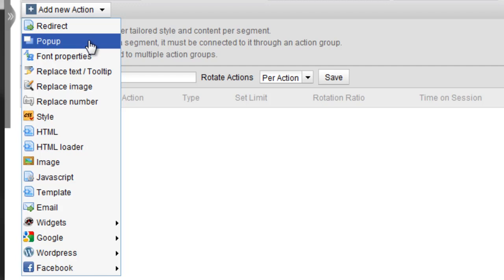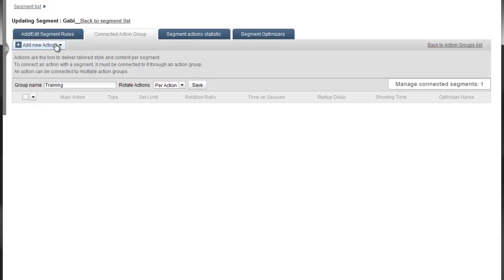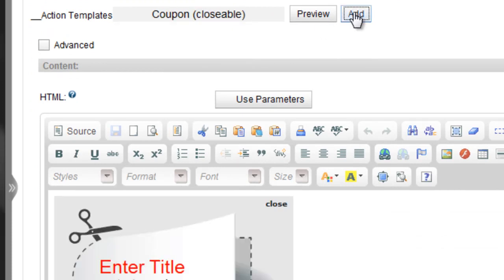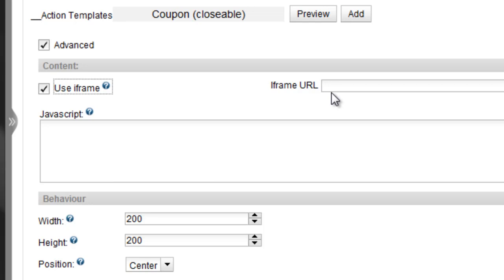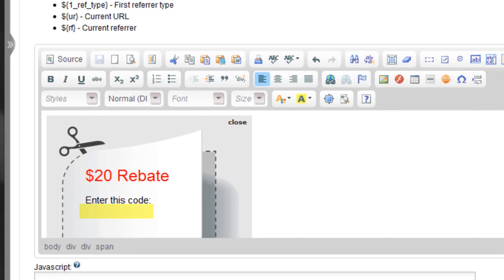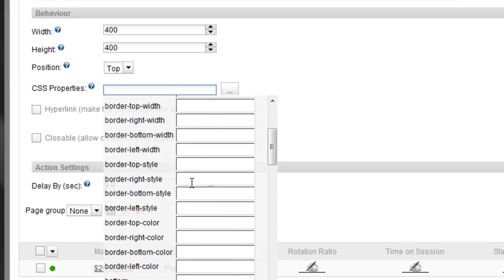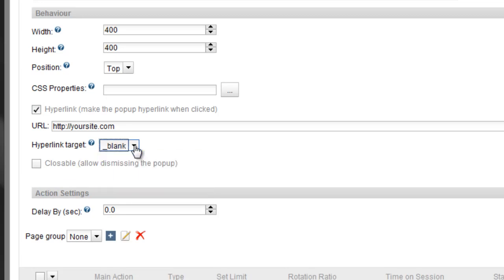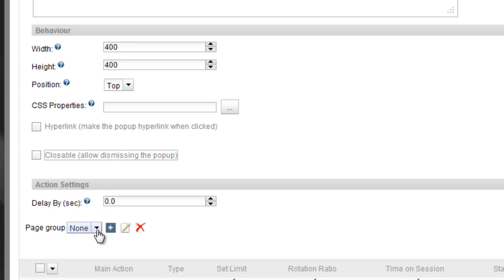Action Popup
The Popup Action lets you create a popup that will appear automatically whenever a visitor reaches a target URL.

You can define its dimensions and position, as well as change a wide range of options that are defined in the CSS.

In this example, we create a popup to notify people about a special rebate coupon. By making the coupon automatically display the unique visitor ID, we are able to track the visitor when the coupon is redeemed, even offline.